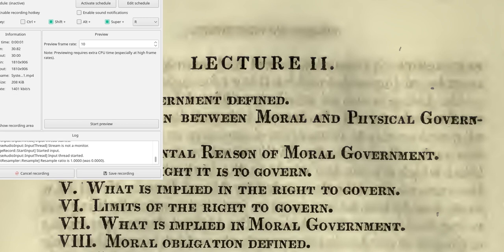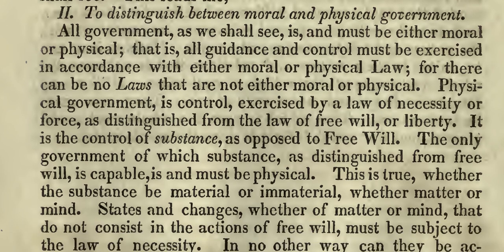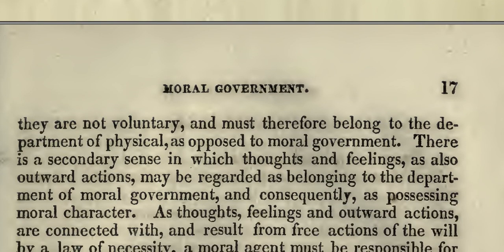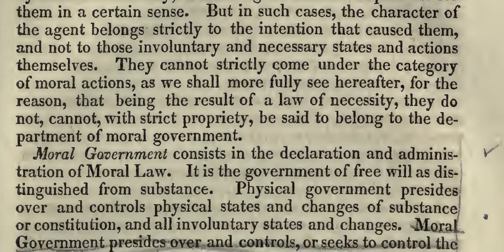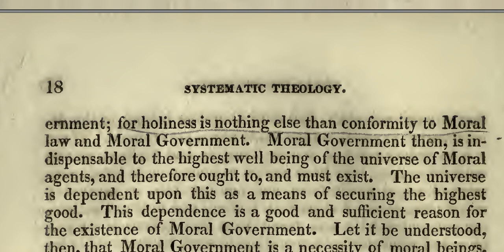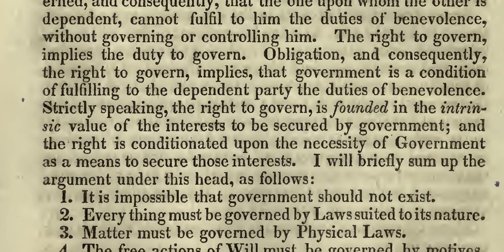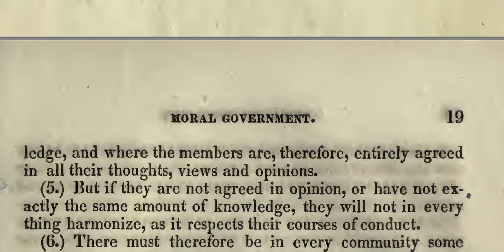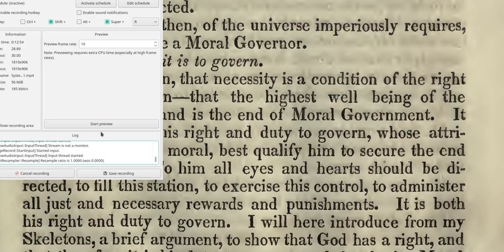Lectures On Systematic Theology 5 (Finney)